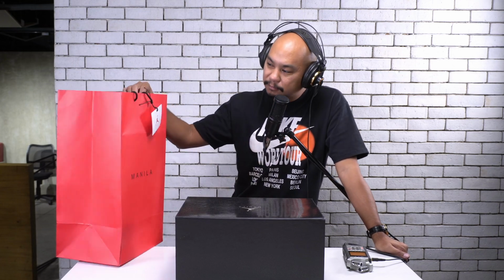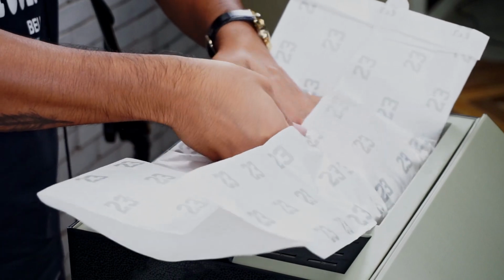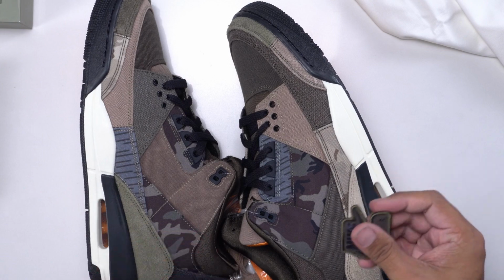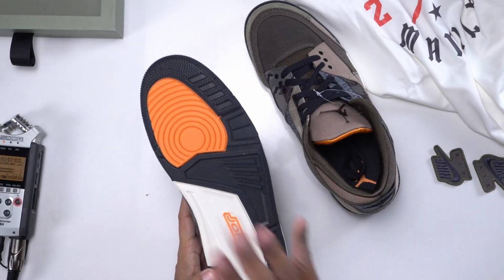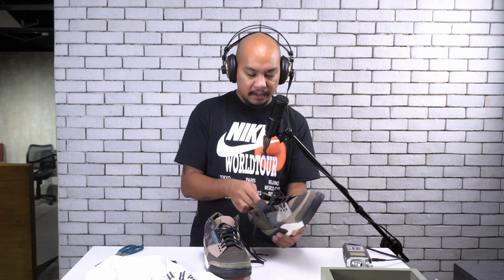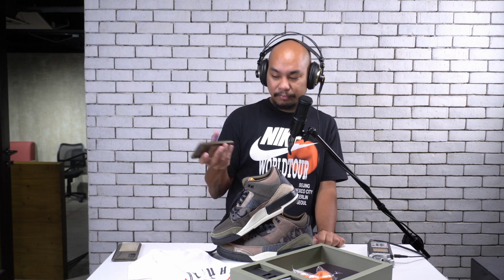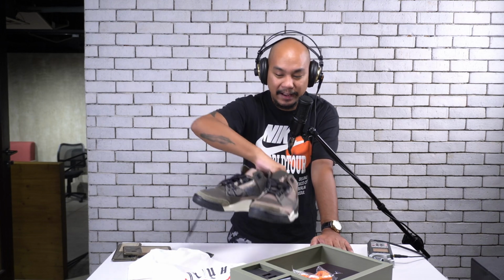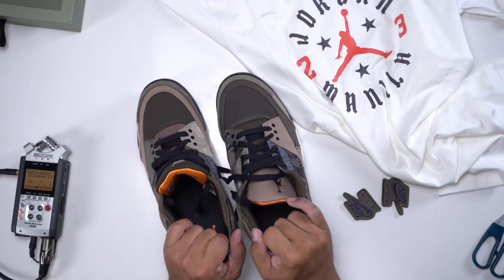Unboxing Jordan 3 "Camo" or "Patchwork" and how to WIN access to three limited Jordans | Opening Act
Jordan Manila, the only stand alone Jordan Brand store in South East Asia sent over a special package today in celebration of the store's 1st year anniversary. Unbox the package with us, and see a pair that you can cop for a chance at a golden ticket.